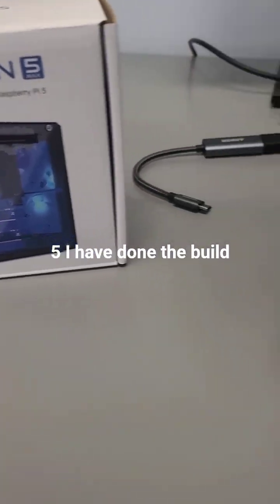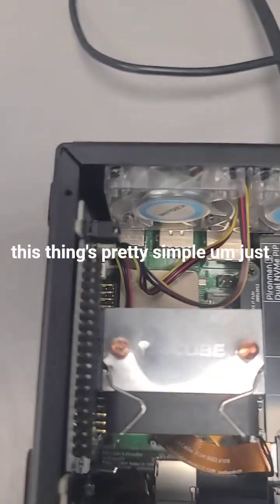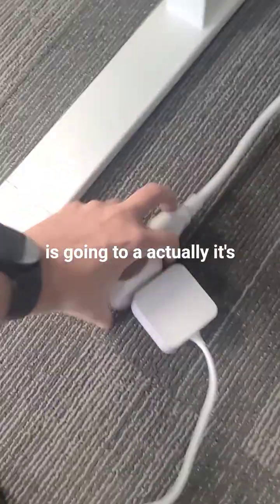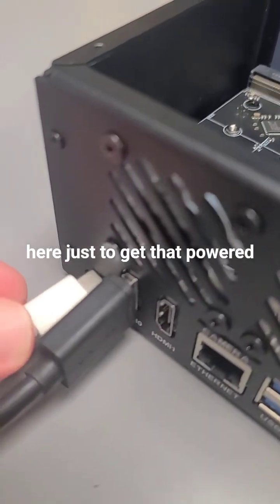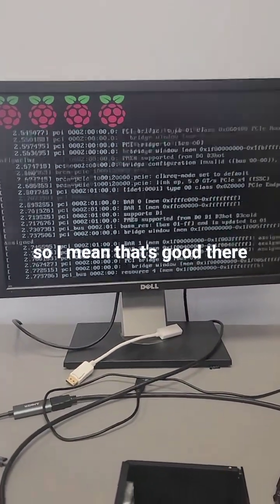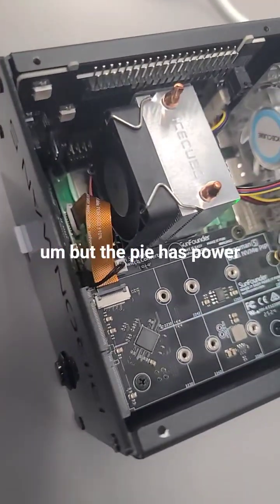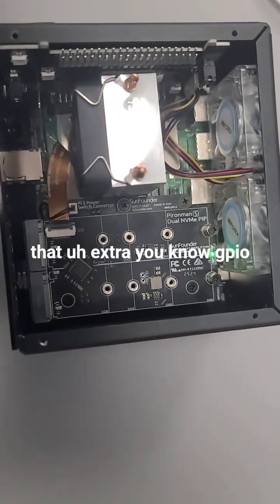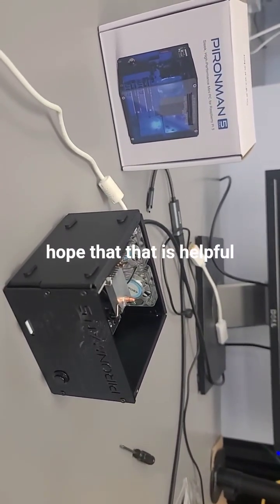tech support wanted a video of what I reported on a ticket so here it is.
Did the complete build and the unit seems to have a dead GPIO expansion board. Working with tech support to resolve. I sent them all the details in this video, and they requested video proof of my statements, so I am submitting this video in the hopes it satisifies the support engineering teams request.